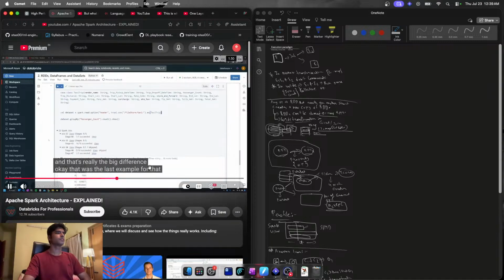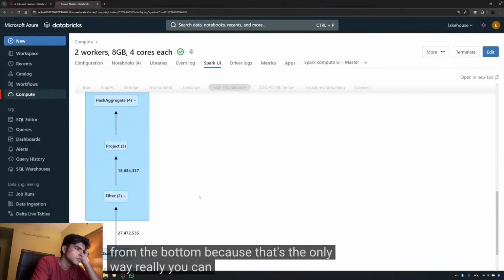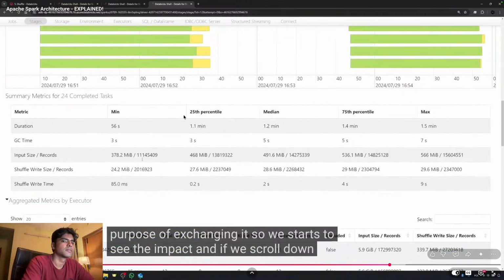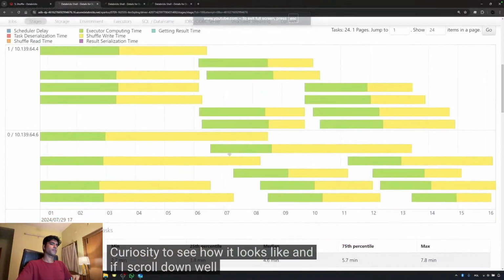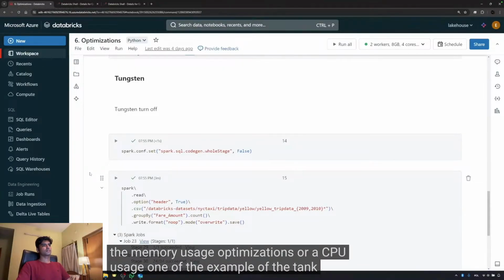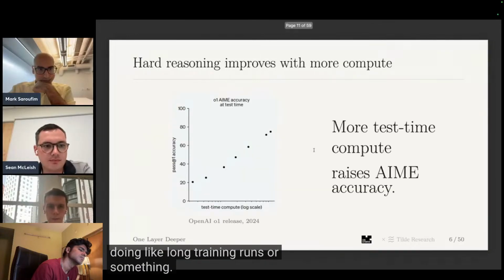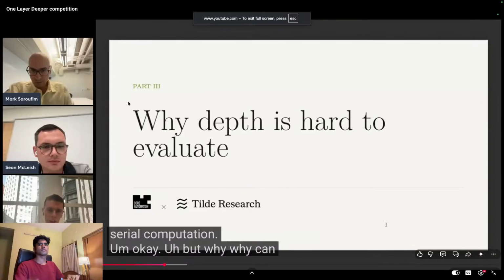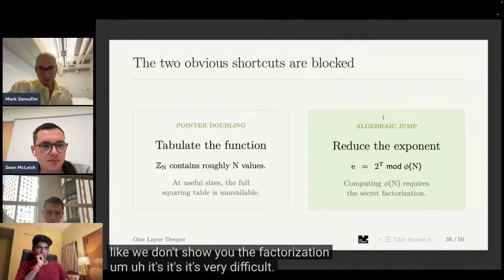Book Reading : High Performance Spark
understanding spark ecosystem (ch-2) + databricks apache spark explained
Some trending papers on alphaxiv : )